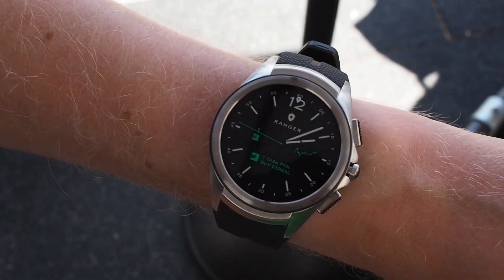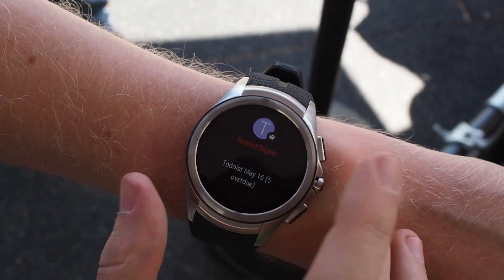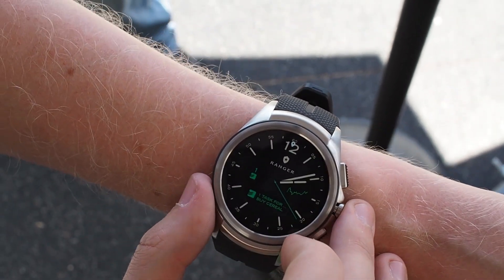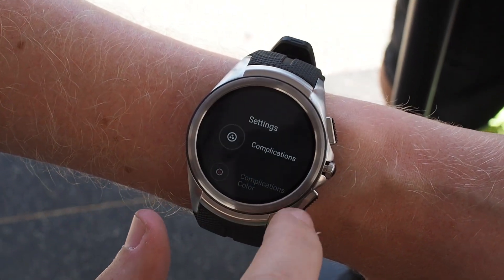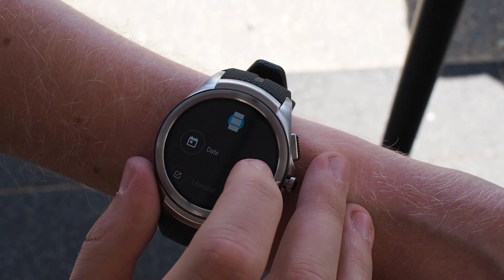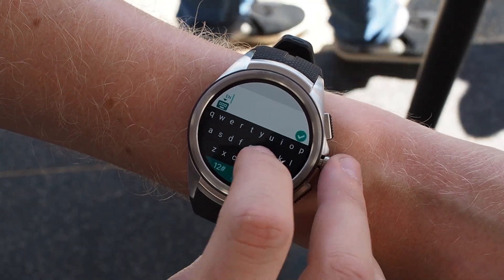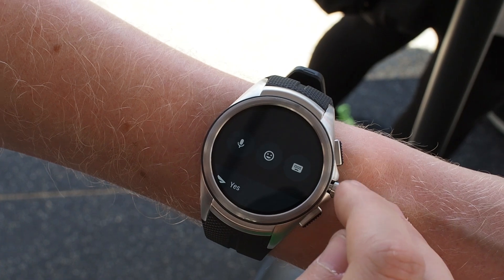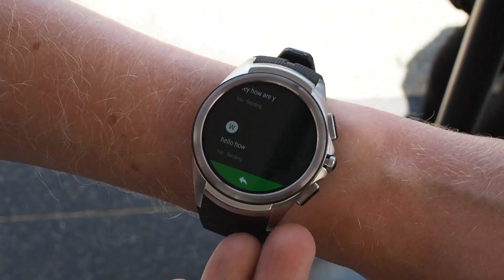Android Wear 2.0 hands-on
Google has announced the biggest update to Android Wear since the launch of the platform — version 2.0 — here at Google I/O 2016. We took a quick look at an early release of the software on an LG Watch Urbane 2nd Edition LTE.